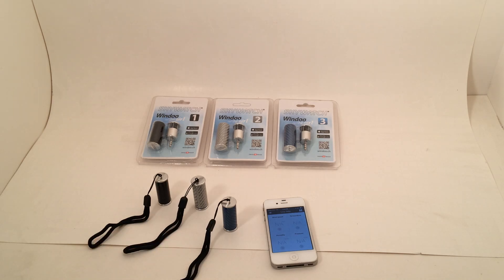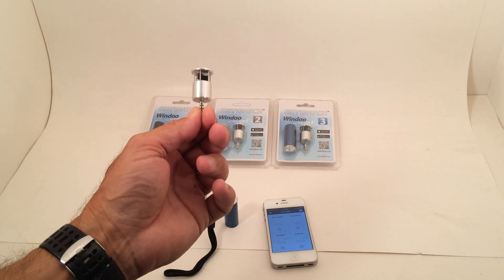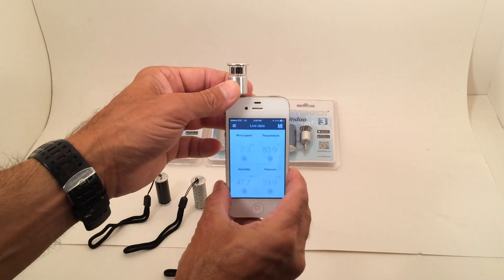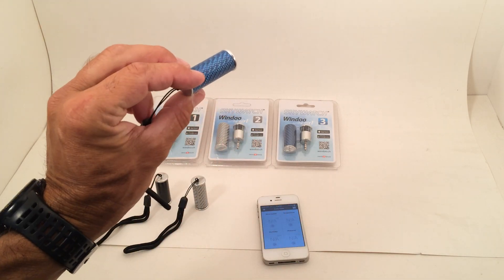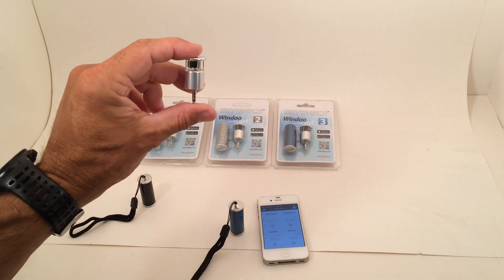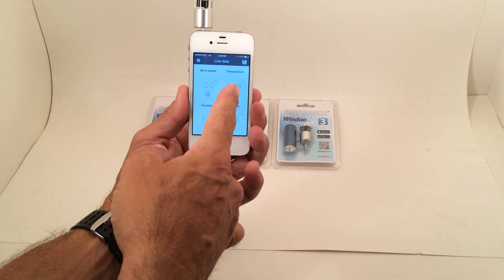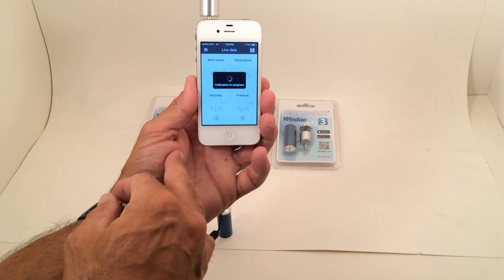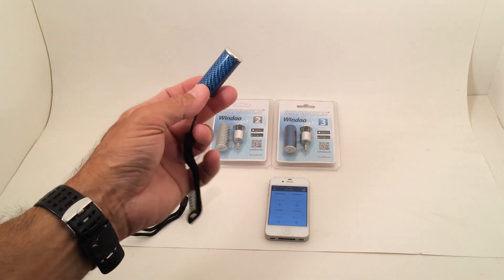Skywatch windoo weather station Windmeter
The Skywatch Windoo Windmeter is the first App-compatible plug-in unit by outstanding Swiss makers JDC Electronics, known for their precision and innovation.  Small sleek design and Omni-directional impeller comes with Carbon case and strap and Works with newer iPhone, iPad, iPod, and Android devices